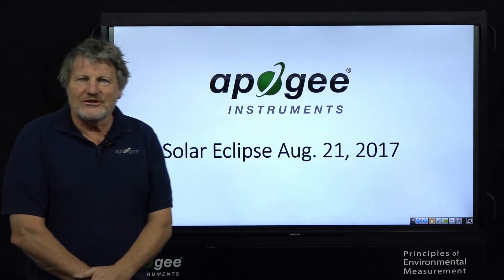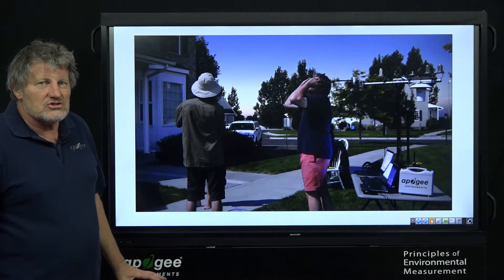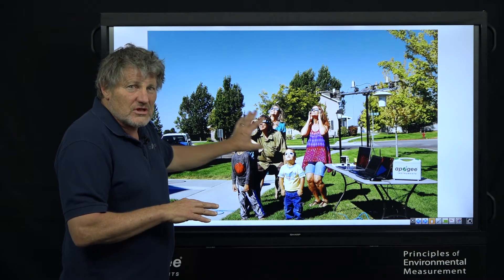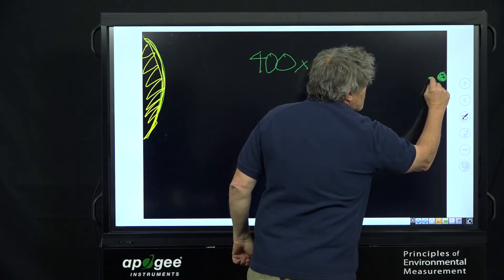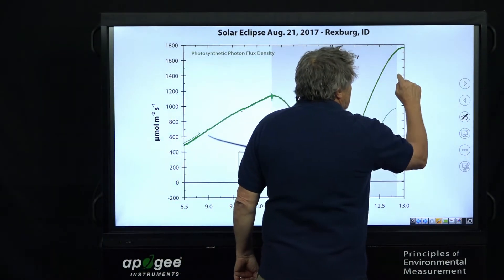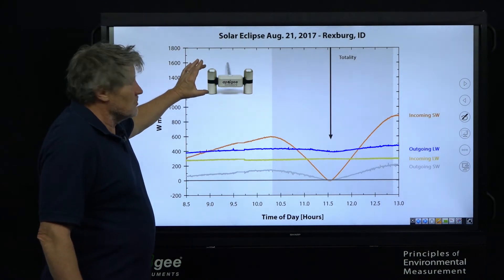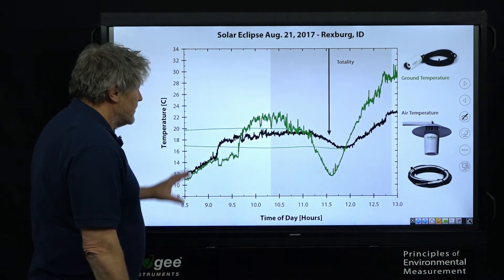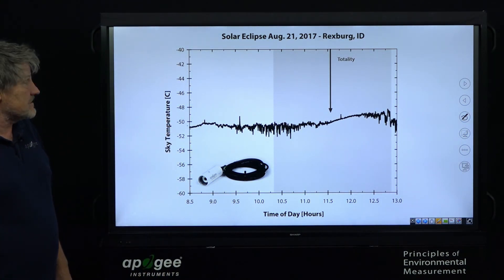Quantifying the Great American Solar Eclipse 2017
During the Great American Solar Eclipse of 2017, Dr. Bruce Bugbee, president of Apogee Instruments and a professor at Utah State University, deployed a suite of sensors in the path of totality in Rexburg, Idaho to measure various environmental parameters during the eclipse. In this video, Bruce discusses his findings. The Apogee sensors he used included spectroradiometers, a net radiometer, pyranometers, full-spectrum quantum sensors, infrared radiometers, and a precision thermistor inside an aspirated radiation shield.